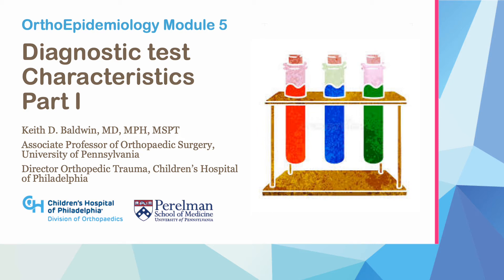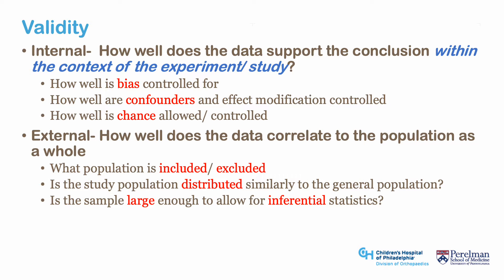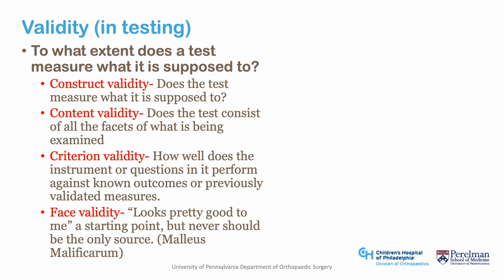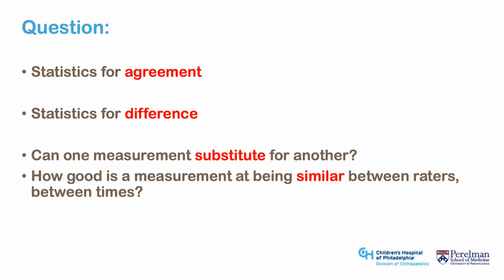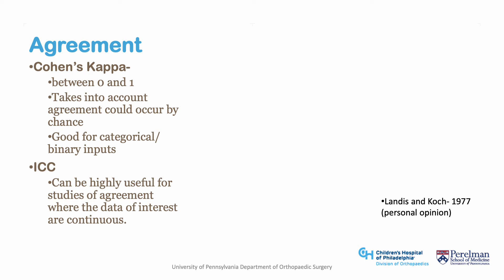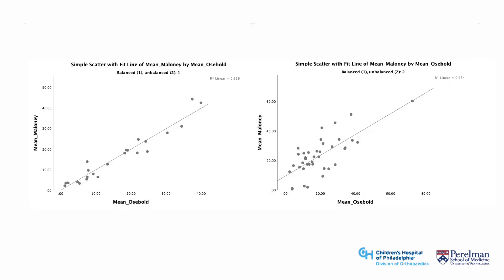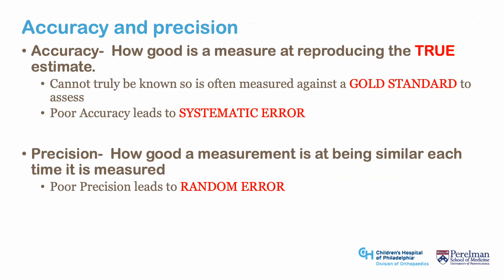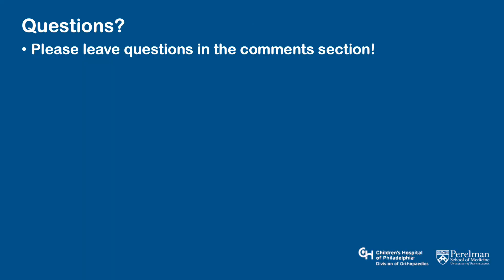OrthoEpidemiology Module 5 Diagnostic tests 1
This is a video about test characteristics including Accuracy, Precision, Validity and Reliability